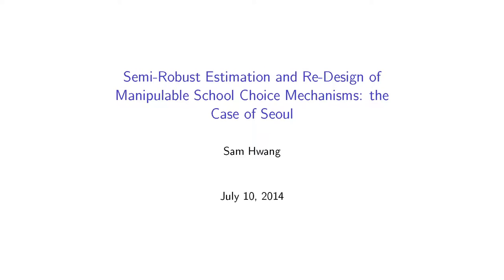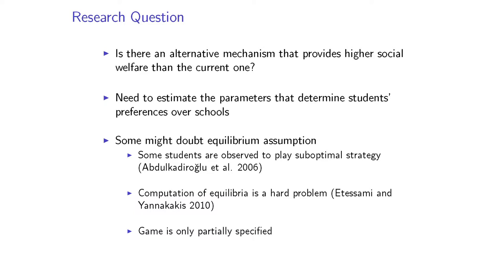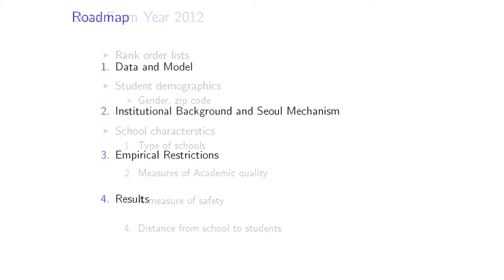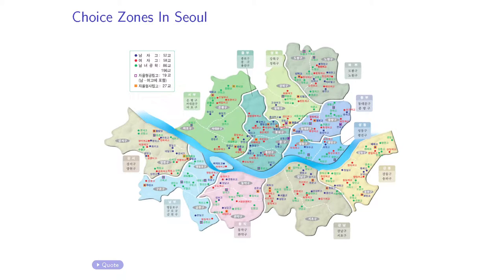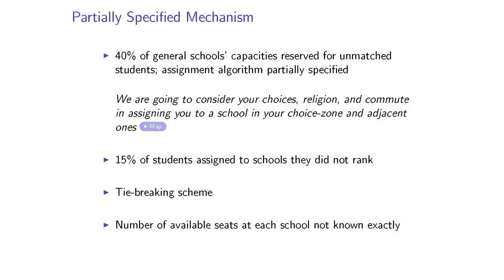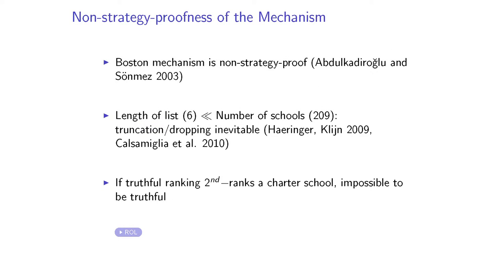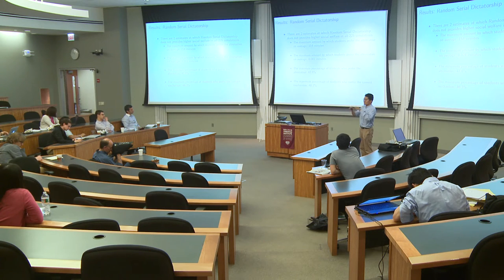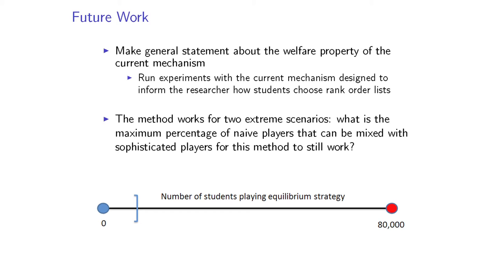Semi-Robust Estimation and Redesign of Manipulable School Choice Mechanisms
Sam Hwang attempts to use moment inequalities to determine if Seoul's school choice mechanism for children entering high school might be altered to yield greater levels of total welfare.
Seoul's mechanism is partially revealed and non-strategyproof, so Hwang derives a series of moment inequalities, but the resulting estimates were not narrow enough to determine the direction of the change in welfare in his simulation.